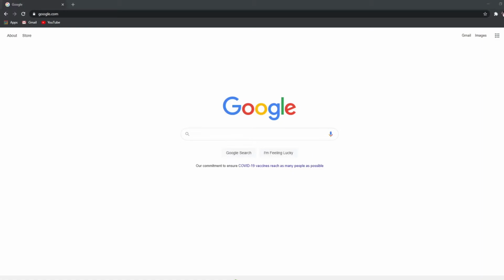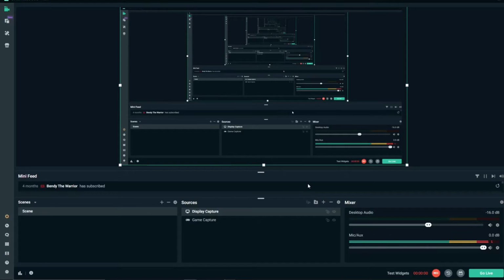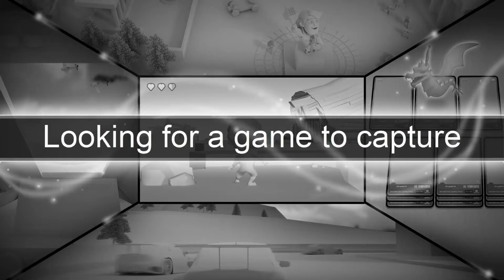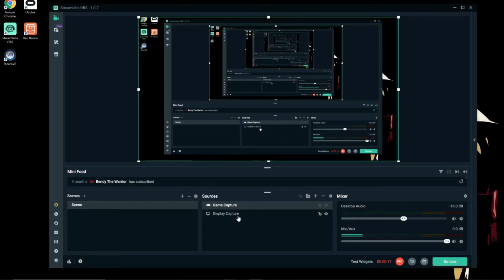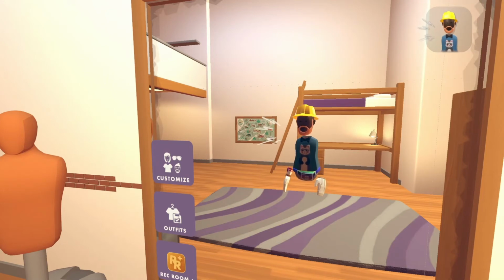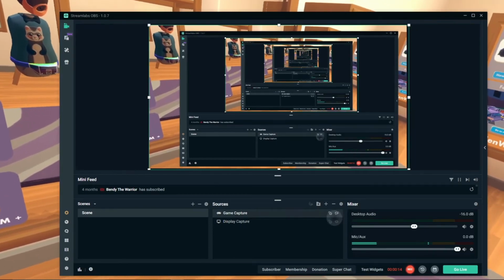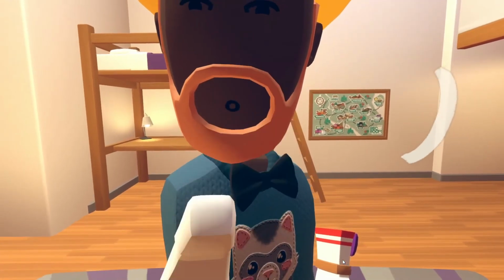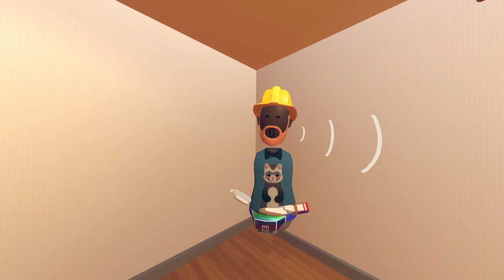How To Record videos using streamlabs OBS in Rec Room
This is a short tutorial on how to make rec room content using streamlabs obs